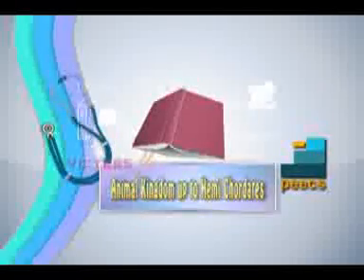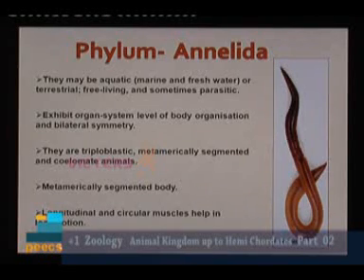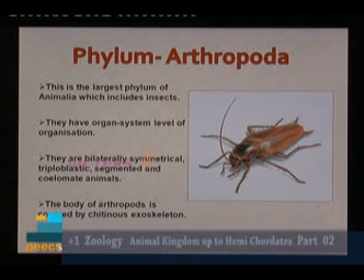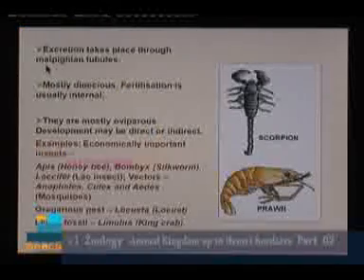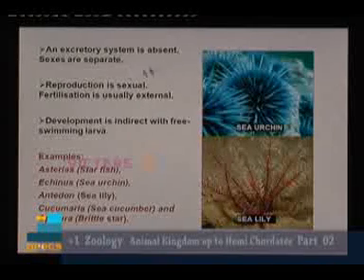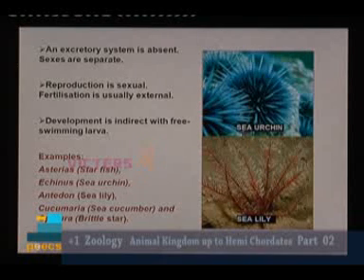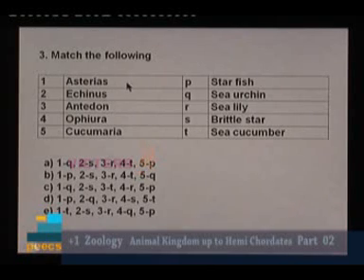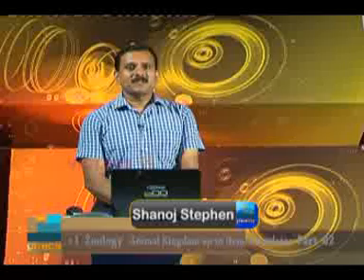PEECS Plus One Zoology Animal Kingdom Up to Herni Chordates Part - 02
Public Entrance Examination Coaching Scheme (PEECS), VICTERS Educational channel, Government of Kerala, One Zoology Animal Kingdom Up to Herni Chordates Part 2 By Shanoj Stephen.